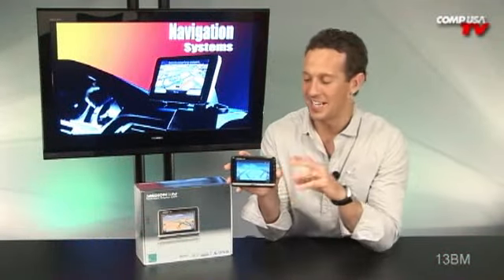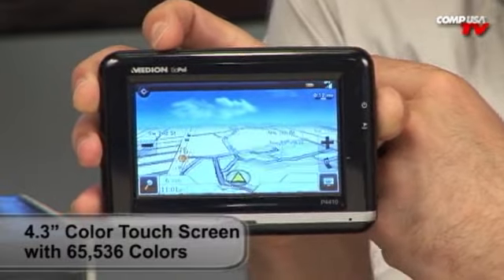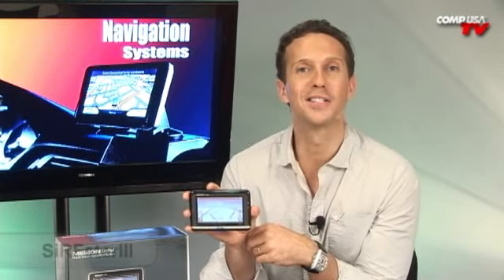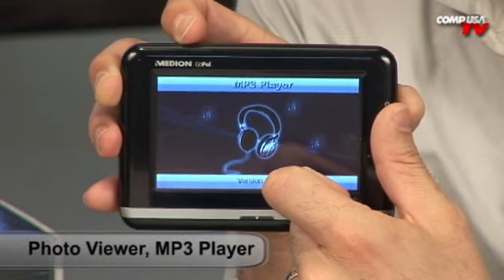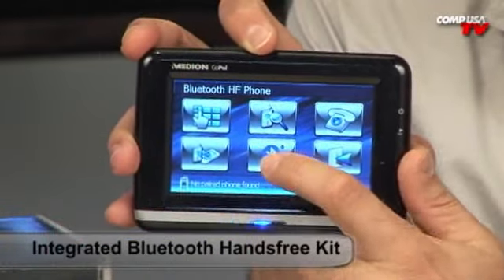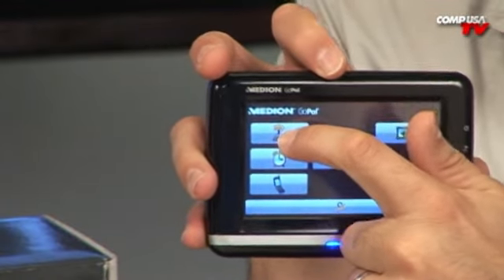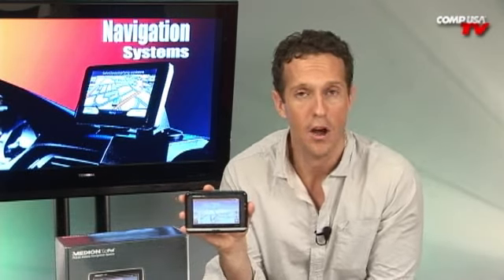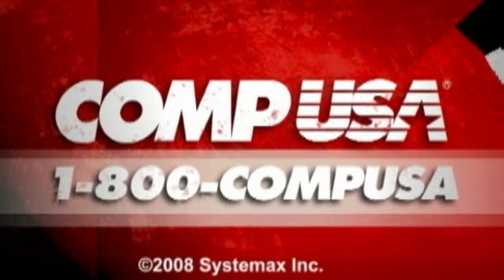Medion Go Pal P4410 4.3" TFT GPS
Welcome to the future! Because you demand more than merely getting from point A to point B, the new Medion GoPal P4410 Mobile Navigation System offers advanced features that meet your navigation needs perfectly. This versatile GPS offers the convenience of car, cyclist, and pedestrian modes, 2D & 3D views, and a built-in MP3 player and Picture Viewer for entertainment on the road. The Medion GoPal P4410's 4.3-inch TFT widescreen display boasts 65,536 colors for outstanding legibility, even in poor lighting. This not only guarantees quick and easy entries but also increases the your alertness while driving. Medion welcomes you to the future with the versatile, innovative GoPal P4410 4.2-inch TDT Mobile Navigation System. for more information.